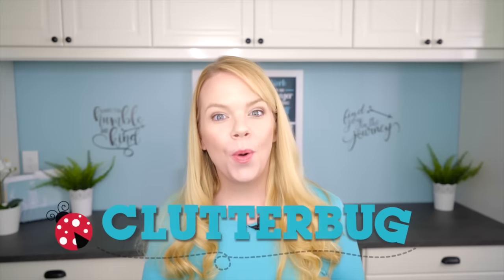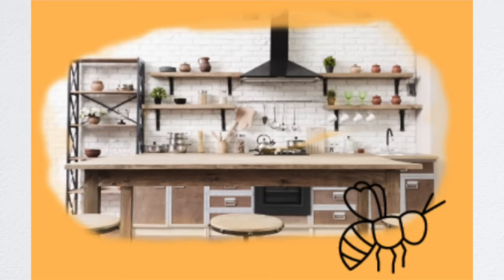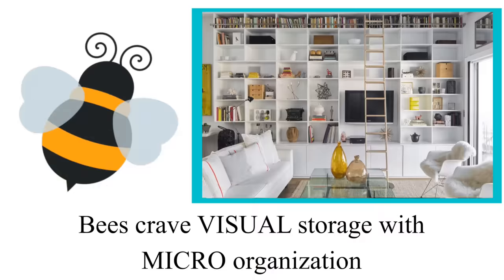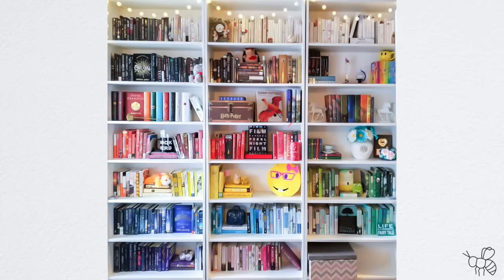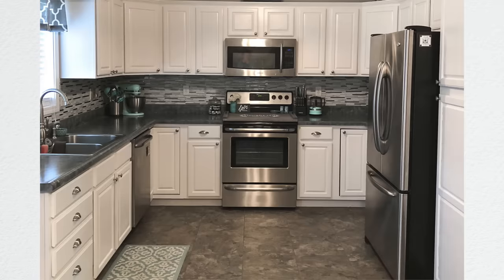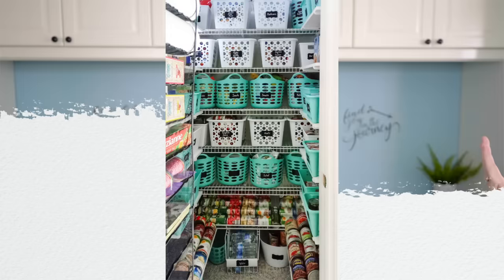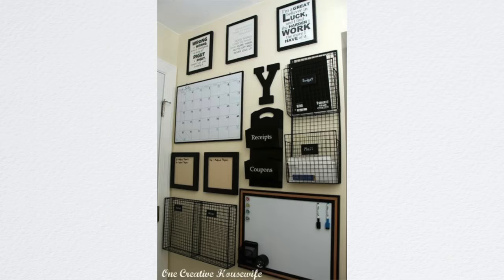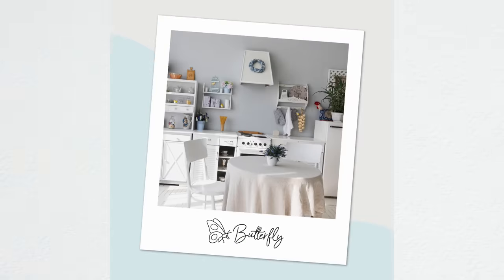The Four Organizing Styles - Breakdown and FAQs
What type of organizer are you? The answer to that question can help you stop the mess and cycle of clutter and finally get an organized and clean and tidy home for good.

Let's chat about the four organizing types. It can seem confusing at first. Are you a Bee, Butterfly, Ladybug or Cricket? What the heck is with the weird bug references? Lol. I get it. In this video, I breakdown the four organizing styles and answer your most frequently asked questions.

Want more in depth information about the four organizing types?

Do you prefer to read a quick ebook about this? I got you!